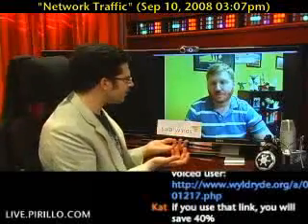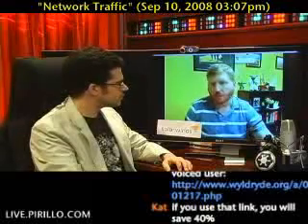How Do Network Admins Troubleshoot Traffic Problems?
live.pirillo.com  - geeks.pirillo.com  - It's always a fun time when I get together via video with Josh from SolarWinds. We hooked up this month to talk about NetFlow Traffic Analyzer, which will help you easily monitor your network traffic.